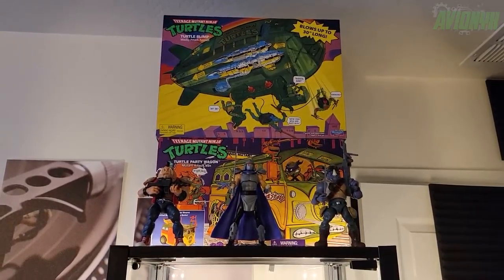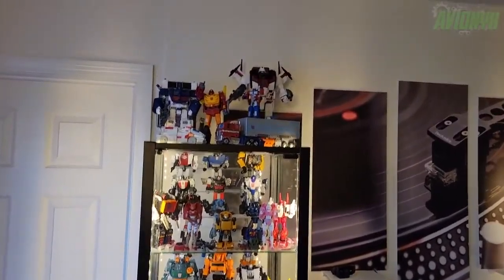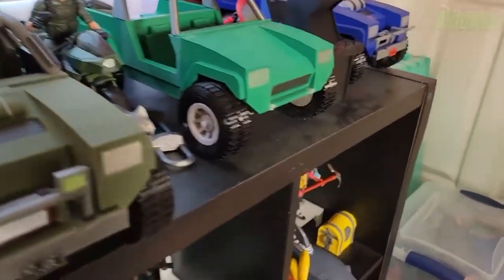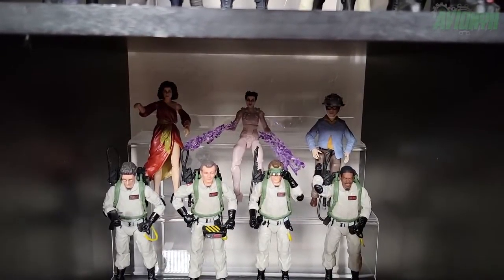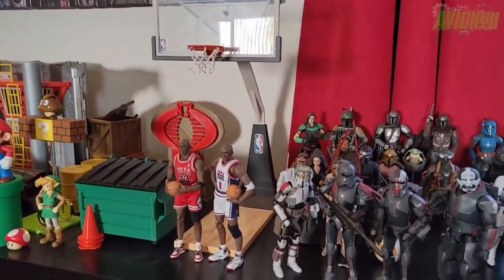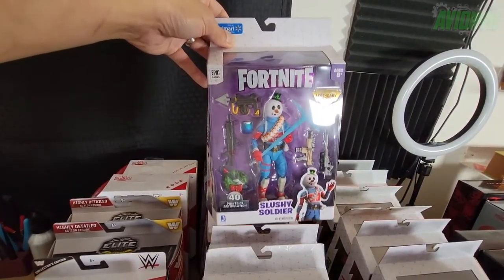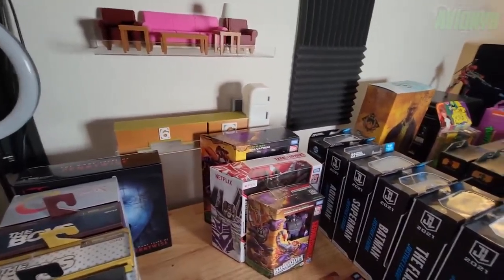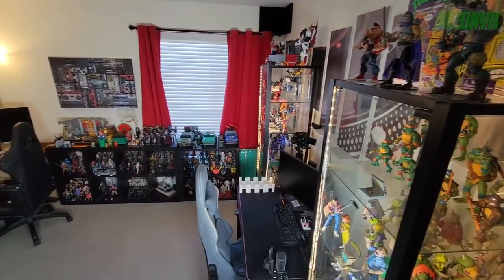The Avionyx Action Figure Collection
A quick & semi-comprehensive look into my action figure collection in my man cave!!!